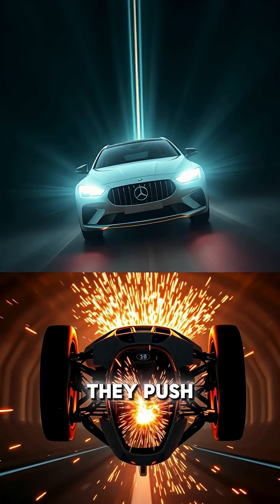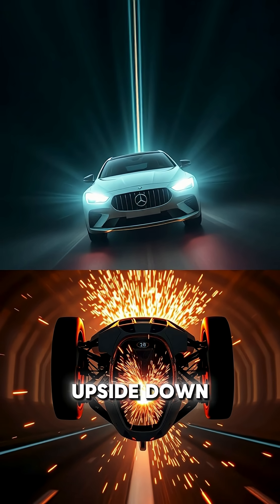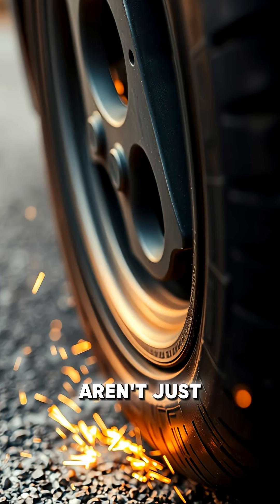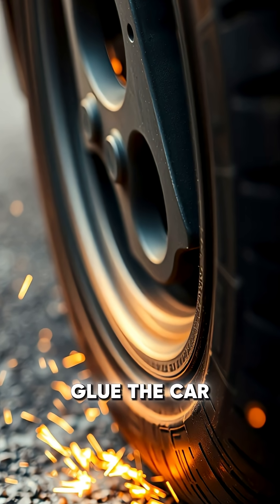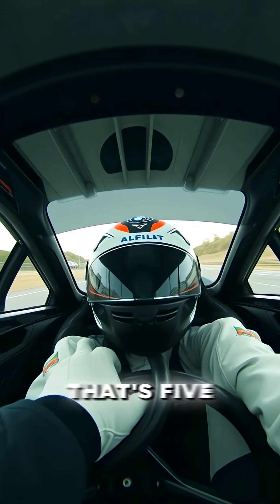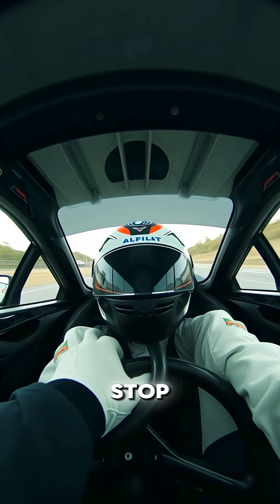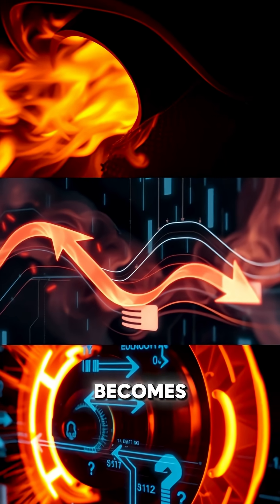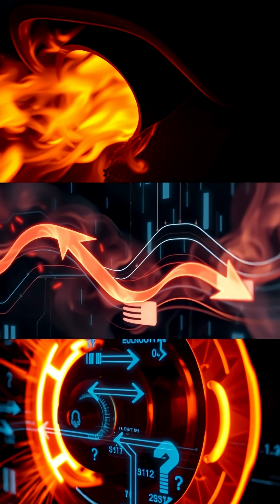The Physics Behind an F1 Car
Why speed is physics